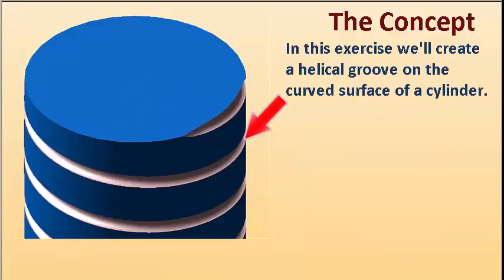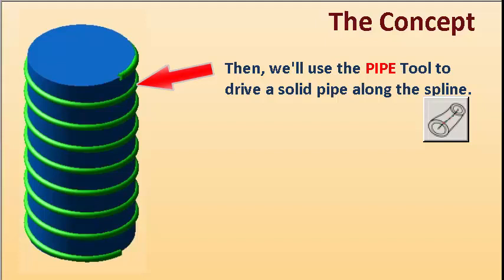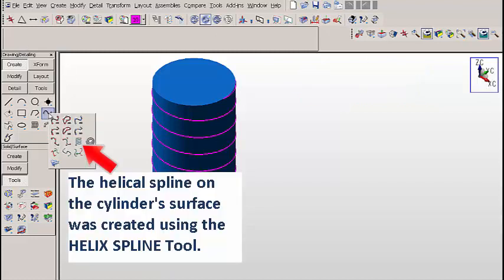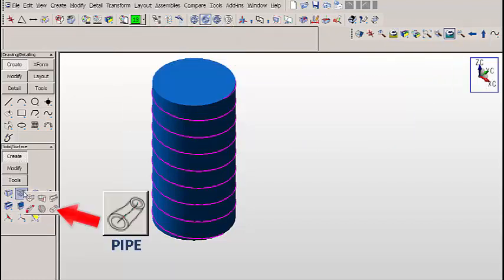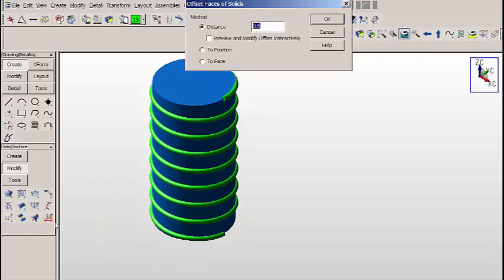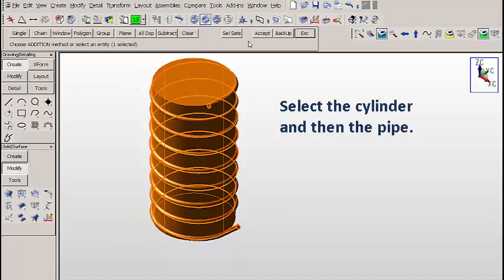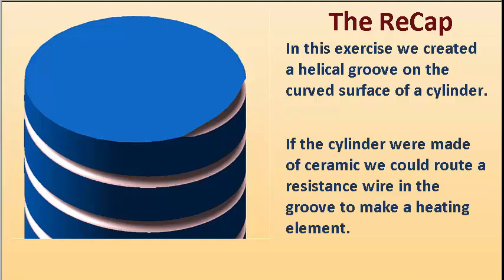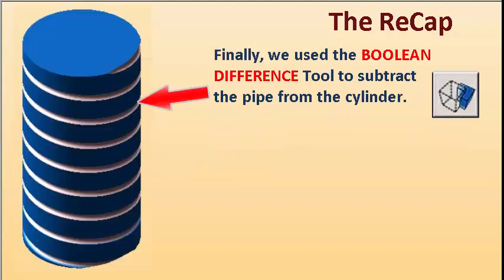TechTipTuesday Archive: Creating a Helical Groove on a Cylinder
This archival video showing an older version of our software provides modeling tips to create a helical groove on a cylinder when working in KeyCreator CAD software.